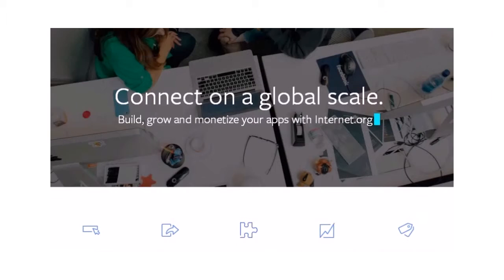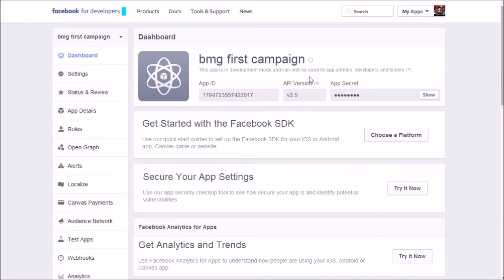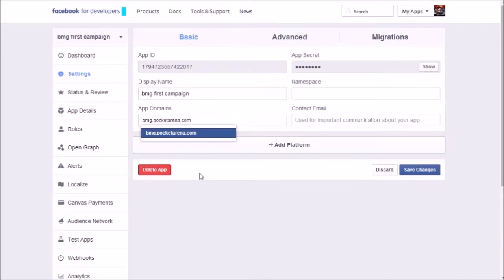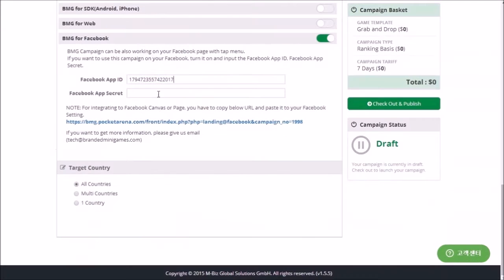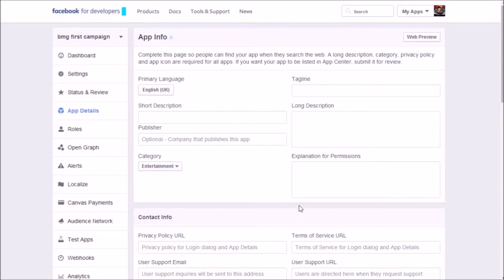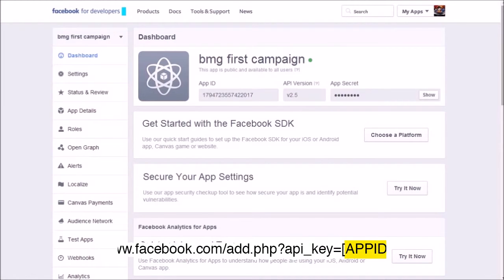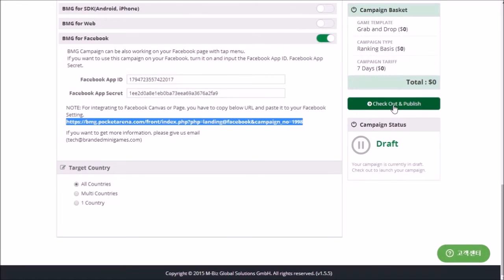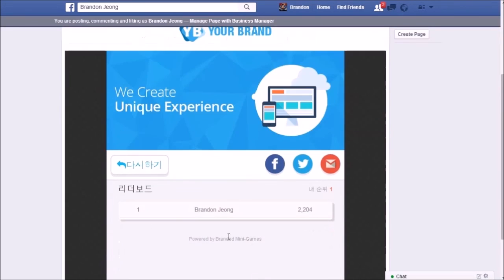How to launch your branded game on a Facebook tab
Follow this simple tutorial to launch run your branded game on a Facebook tab.